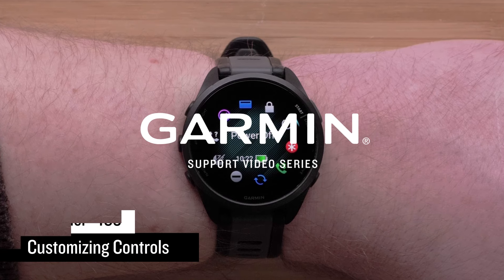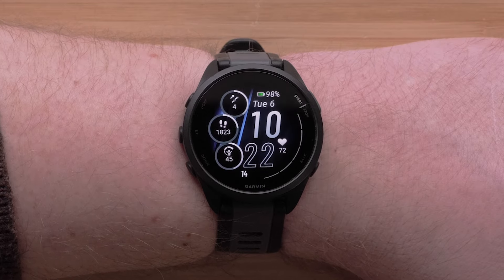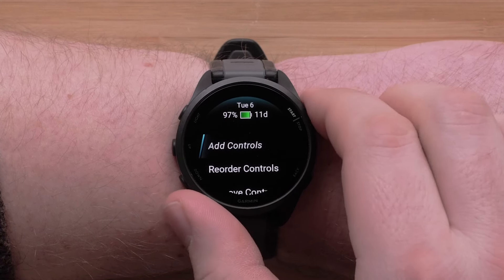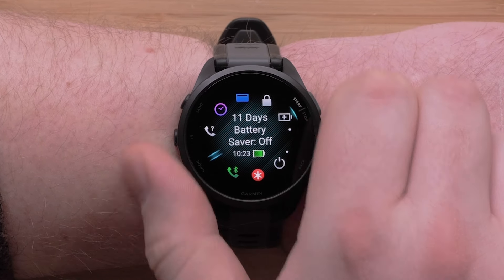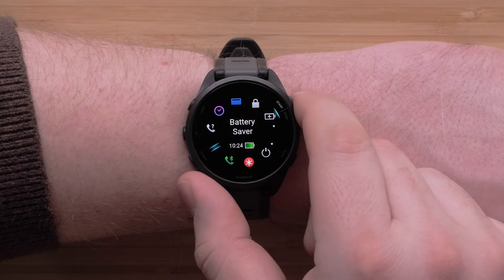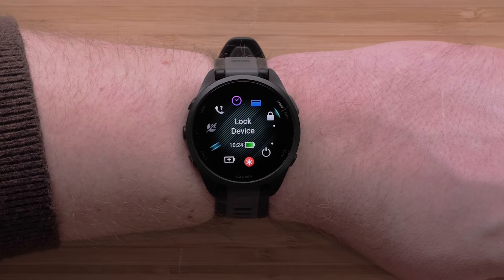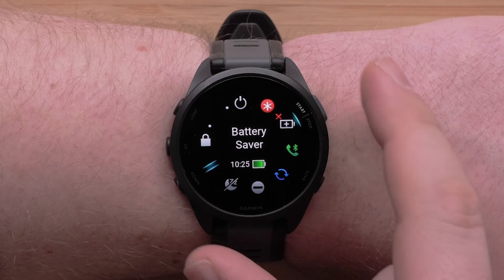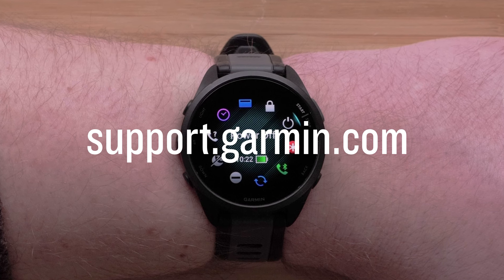Garmin Support | Forerunner® 165 Series | Customizing Controls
Learn how to customize the Controls Menu on your Forerunner® 165 series smartwatch.